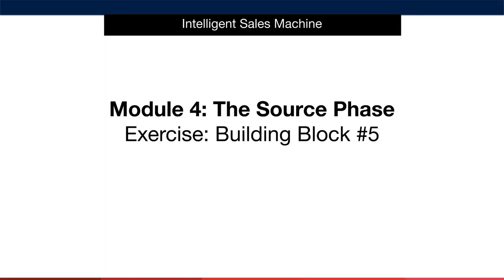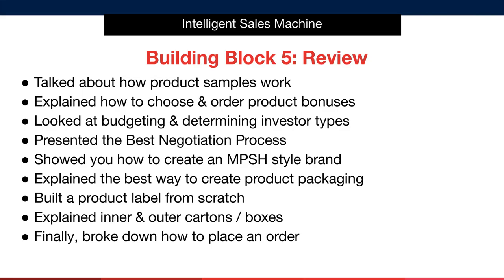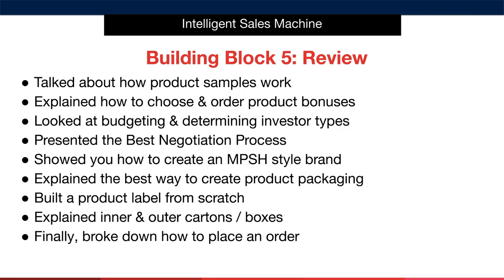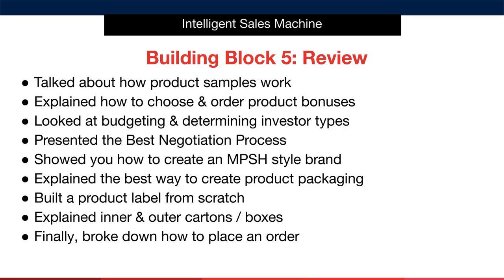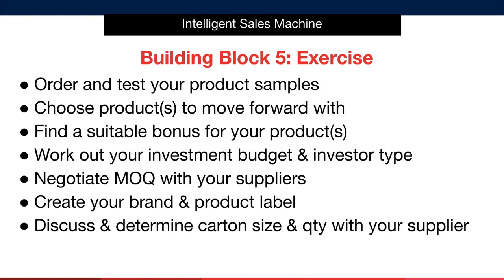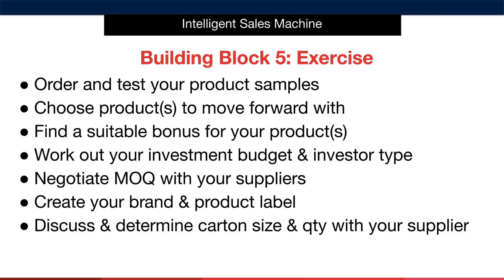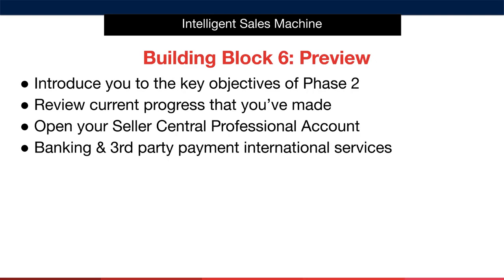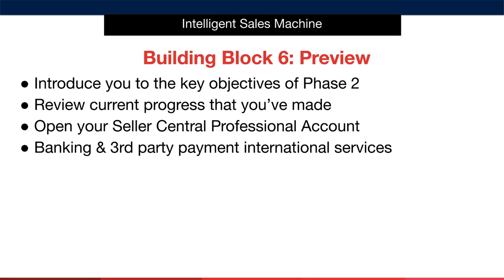Module 5 - Source Phase, Video 11, Module 5 Building Block - Amazon FBA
This is the eleventh lesson in Module 5 - Source Phase, where I teach you the building block for the module.